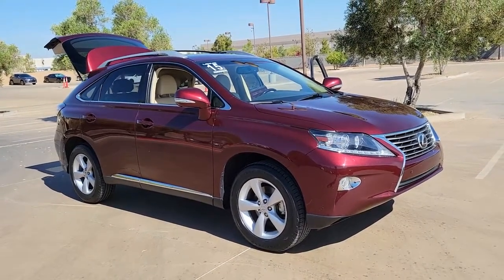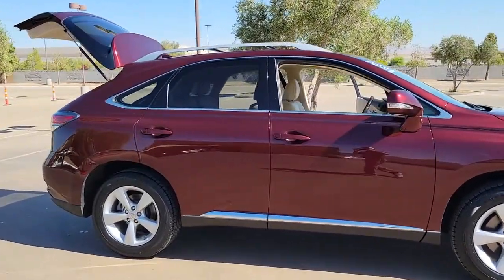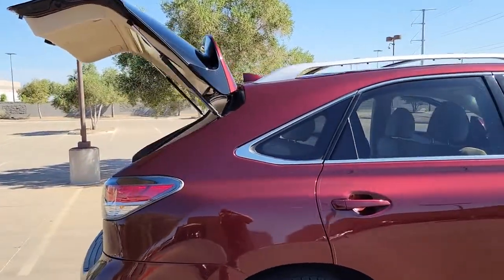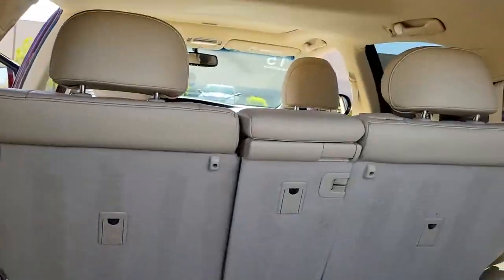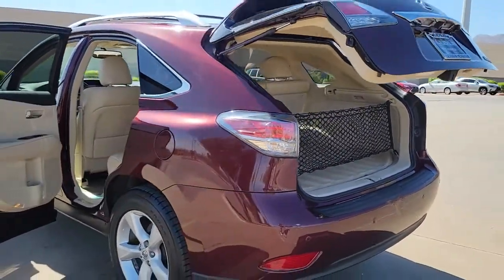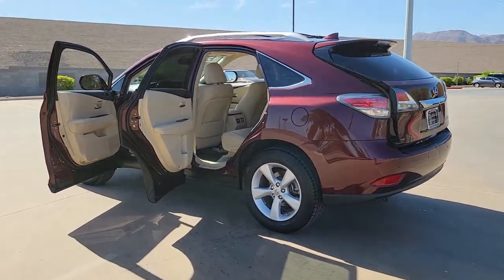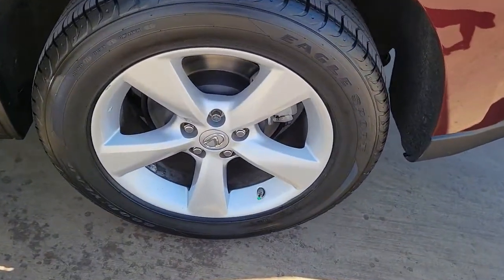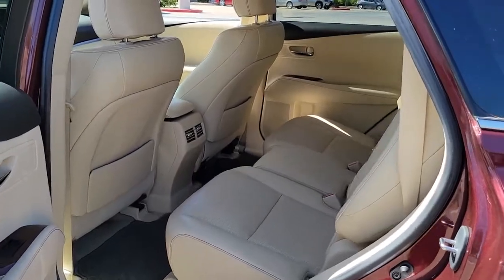Lexus Pre-Owned_ 2015 RX 350- Lexus Of Henderson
Looking to be amazed? Our Lexus Pre-Owned 2015 RX 350 Sport Utility is a gem of a find and we have it on our lot now. Under miles and with many key features, this model won't last long so stop in today!